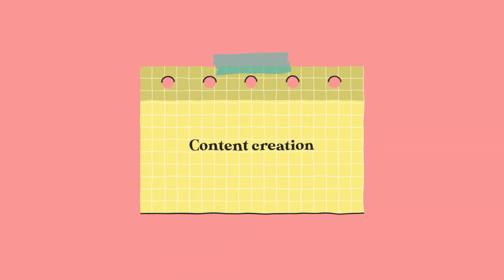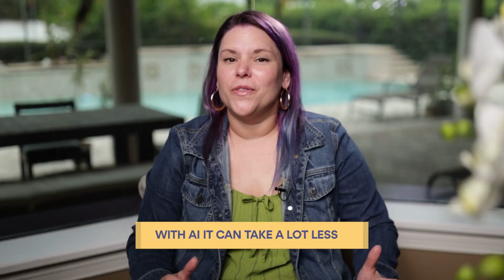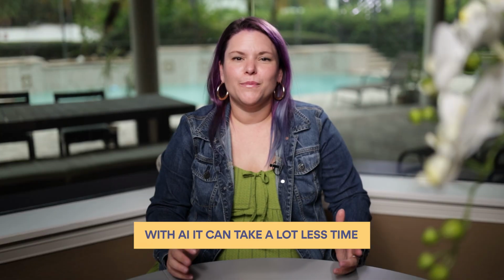How To Use AI In Digital Marketing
Utilize the power of AI to elevate your digital marketing strategy! Discover how AI can streamline content creation, improve customer interactions, and even help you design effective upsells and launch campaigns. If you're overwhelmed by the time-consuming aspects of digital marketing, this video will show you how to use AI tools to work smarter, not harder.

FREE AI To $10k Workshop: Earn more in your next launch with the help of AI- watch FOR FREE

Brittany

00:00 Intro & Summary
00:32 How To Use AI For Content Creation
01:44 How To Turn Your Transcript Into Content
02:10 How To Use AI For Emails And Customer Responses
03:45 How To Use AI To Create Upsells
04:52 How To Use AI To Create Launch Emails
05:20 How AI Can Save You Time
06:25 FREE Workshop

Are you an entrepreneur looking to use AI to hit your next $100k?

FREE: Discover 120+ Game-Changing Uses for AI in Your Business and Life

About Brittany Long
Brittany Long is a professional copywriter, AI trainer, and award-winning former educator who works with entrepreneurs to simplify and automate their businesses for a regret-free life. Brittany is known for her out-of-the-box thinking and engaging, actionable, trainings in AI. Through her YouTube channel, she provides actionable and practical AI advice and ideas for entrepreneurs looking to scale their business without hiring a giant team. She is an advocate of the Friday Off Club movement, a movement that encourages entrepreneurs to use AI to take Fridays off, discover and enjoy hobbies outside of their business, and spend time with their loved ones.